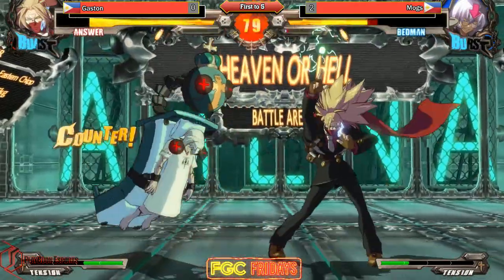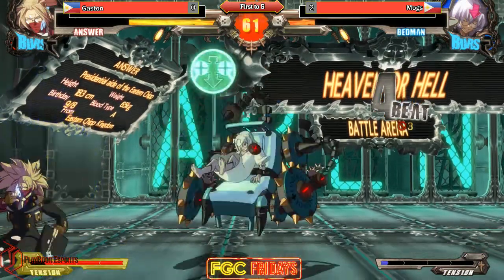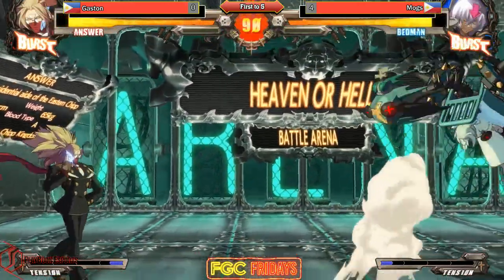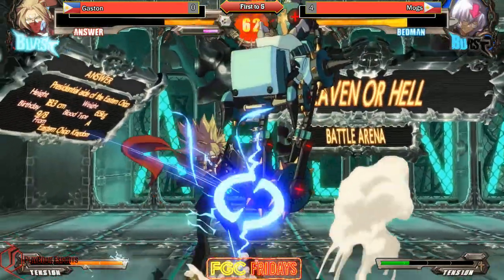[ FGC Fridays 09.15.17 ] GGXRD-Rev2 Gaston Vs Mogs